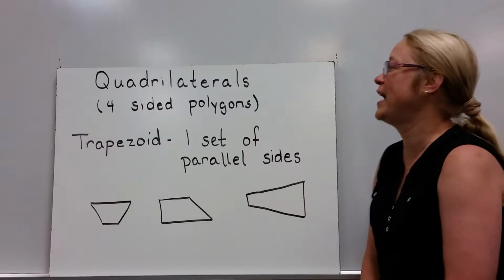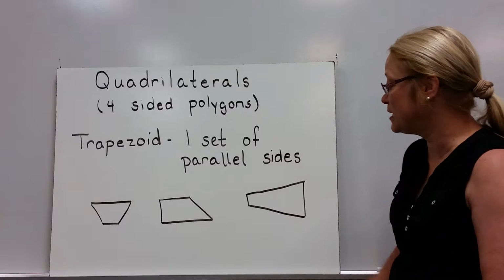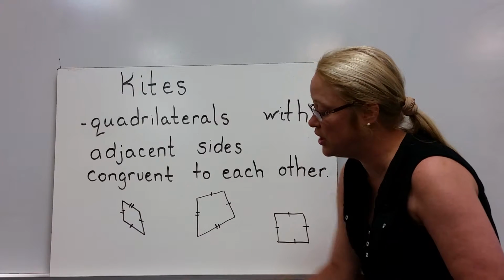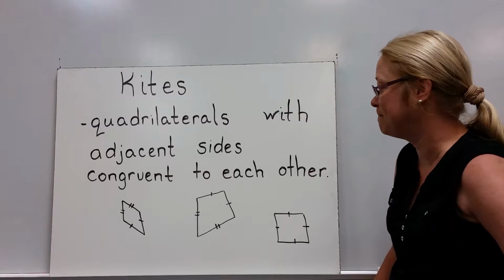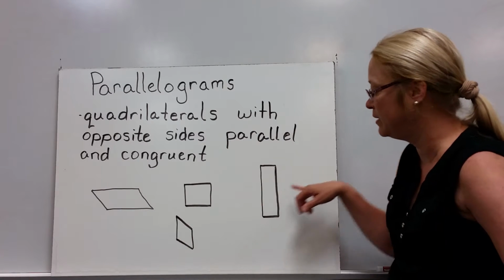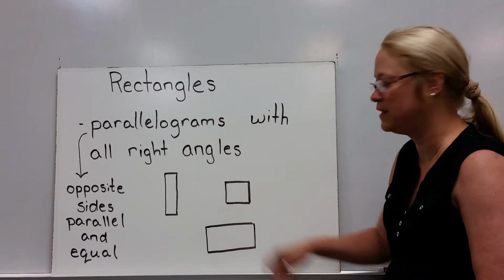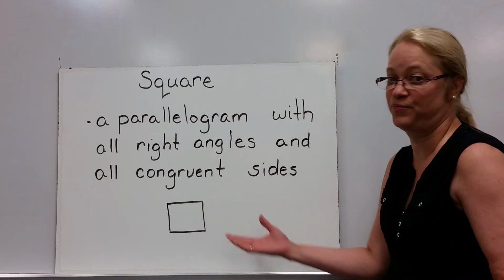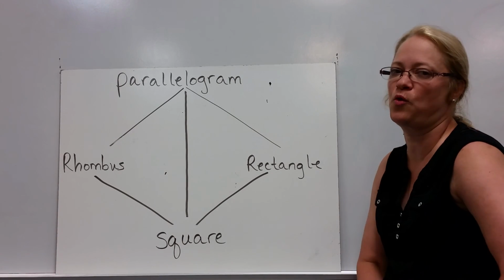Quadrilaterals - Part 1